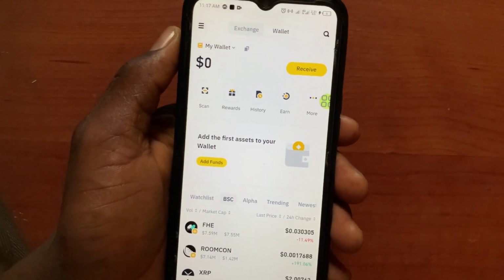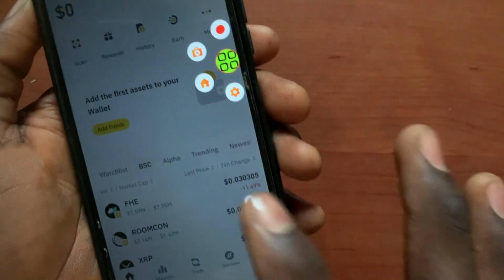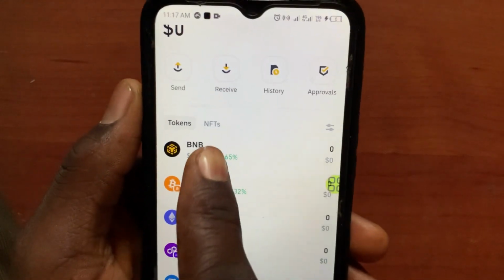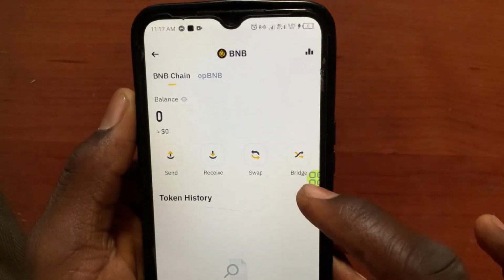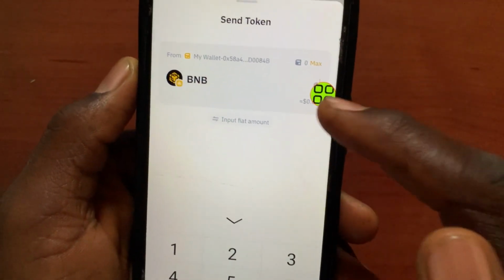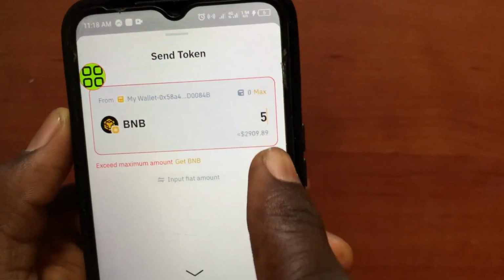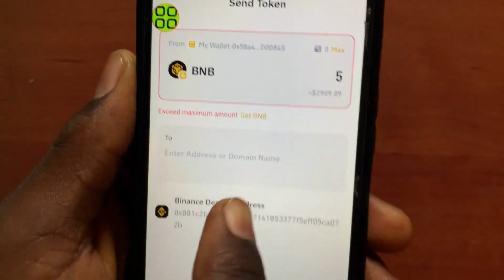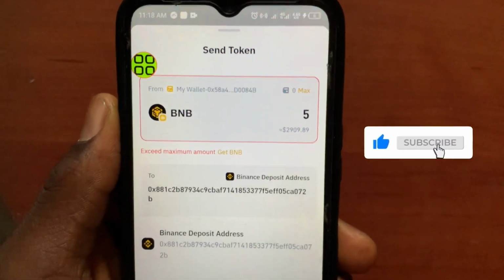Binance Wallet To Exchanger Transfer 2025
Binance Wallet To Exchanger Transfer
Looking to move your crypto with ease? In this quick tutorial, I’ll walk you through how to transfer crypto from Binance to wallet, and even how to transfer crypto from Binance to another exchange. Whether you're new to Binance or exploring features like the Binance Web3 Wallet, this video will guide you step by step to make sure your transfers go smoothly and securely.

We’ll also touch on how to use the Web3 wallet on Binance Exchange, and if you’re using platforms like Bitget, I’ll show you exactly how to transfer crypto from Bitget Wallet to Binance Exchange without confusion. You’ll learn how the Binance wallet connects to the Binance exchange, and how to transfer Bitcoin from Binance to another wallet safely.

If you're doing a Bitget wallet transfer to Binance, or you're just getting started with managing assets between wallets and exchanges, this video is for you. From setting up the transfer to understanding how Binance exchange handles Web3 wallet integration, I’ve got you covered.